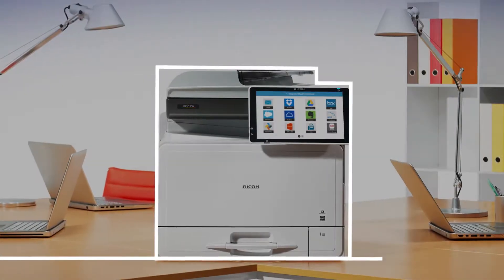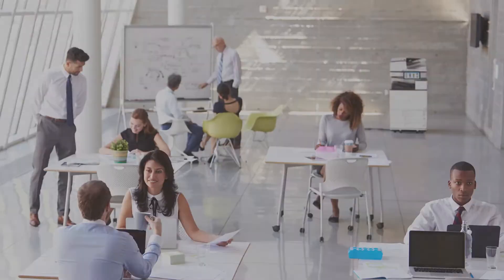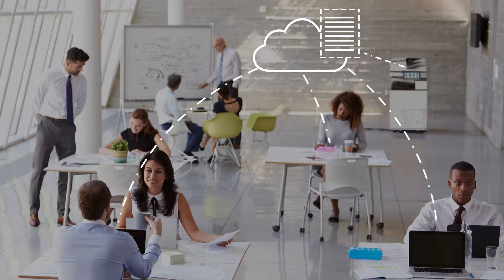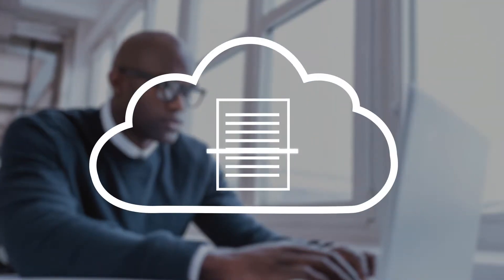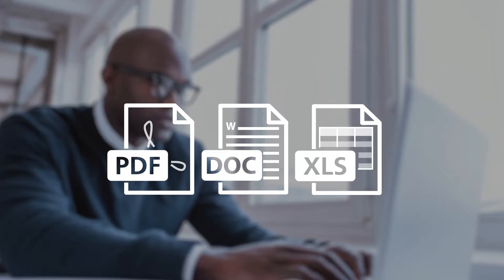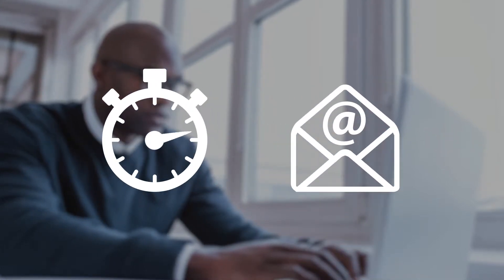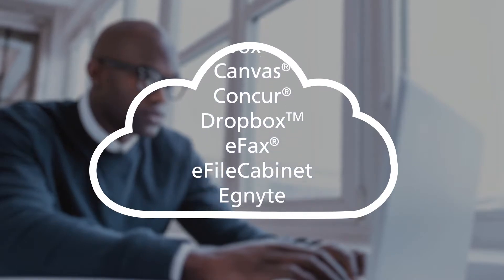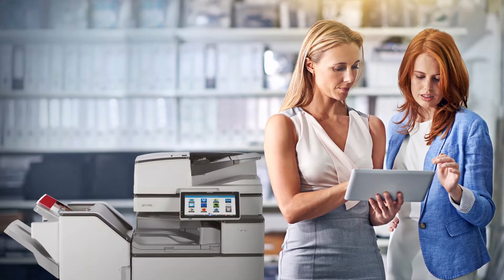RICOH Integrated Cloud Environment Overview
Take your productivity sky high with RICOH ICE (Integrated Cloud Environment)— the easy way to go digital without costly and complicated software.